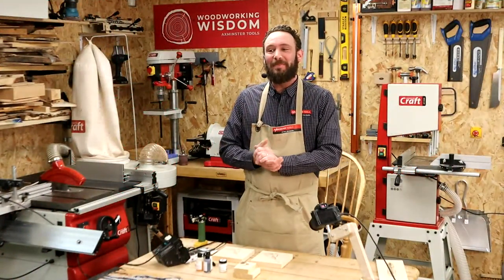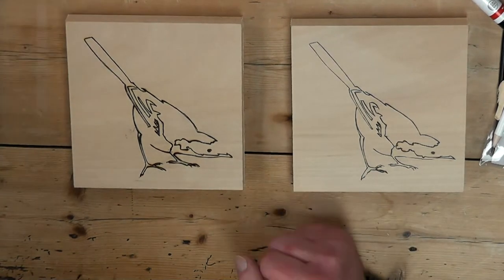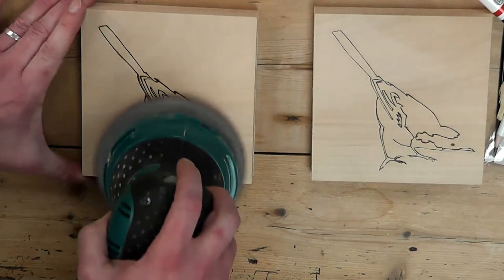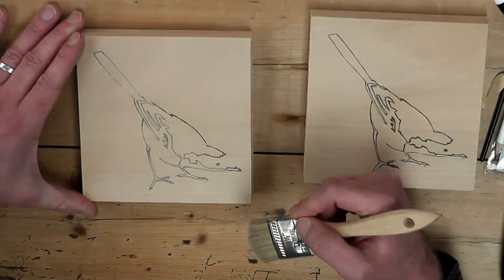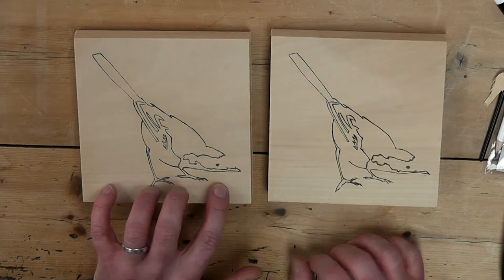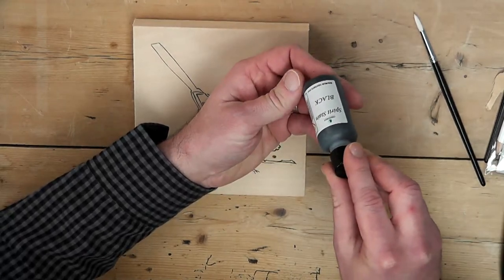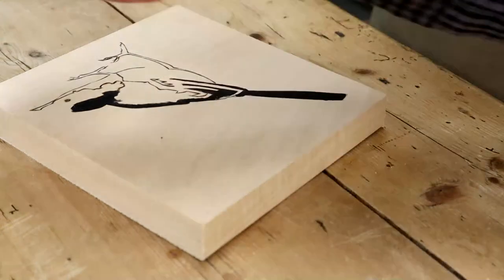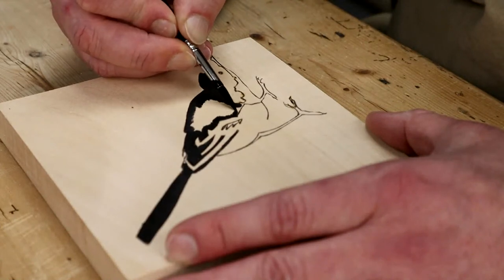Pyrography Paints, Stains & Finishes - Woodworking Wisdom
Join Ben for some hints and tips to get you started in pyrography finishes including paints and stains. This demonstration will look at the difference between stains and paints as well as the application of finishes.

CHESTNUT SPIRIT STAIN MIXED PACK - RAINBOW COLOURS (9 X 25ML)